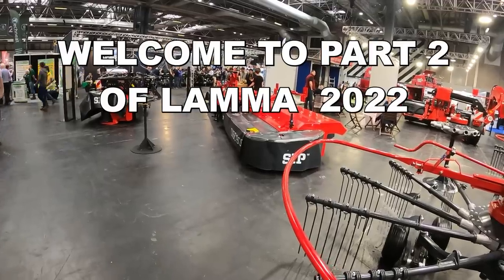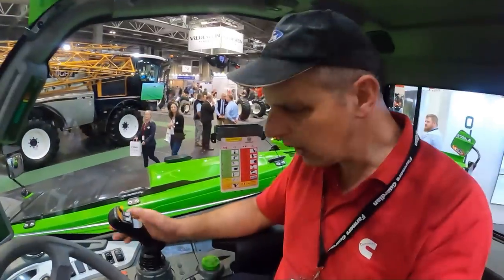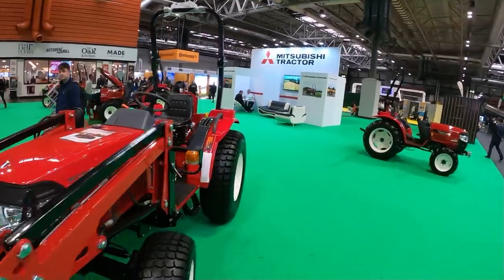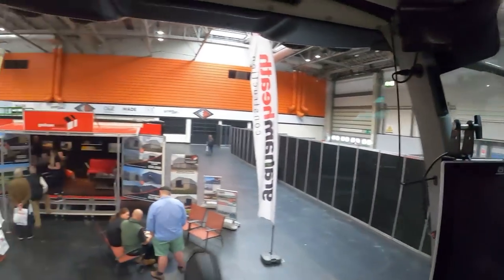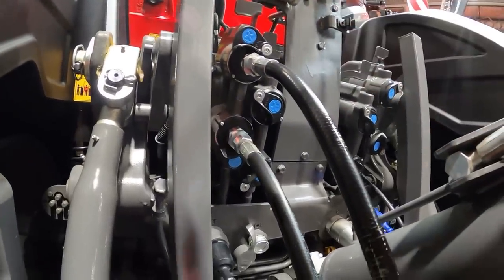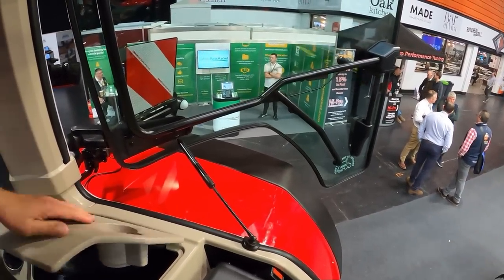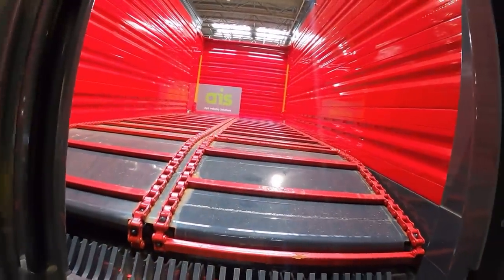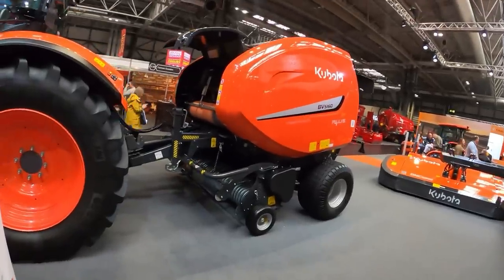LAMMA 2022 Pt 2 - EASILY SPENDING THE MONEY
This is part 2 of LAMMA 2022, lots more exciting kit that costs a fortune! If you missed it here's the link to part 1